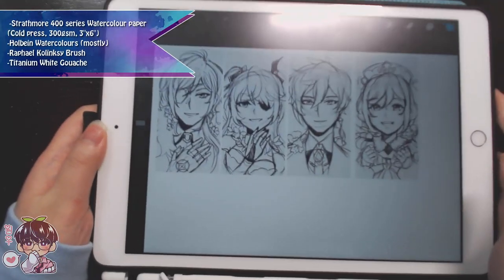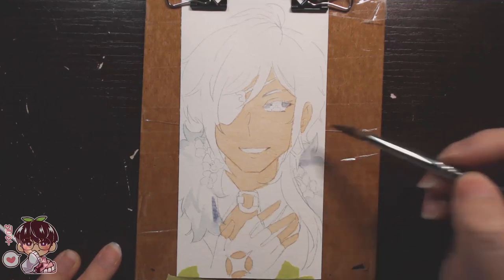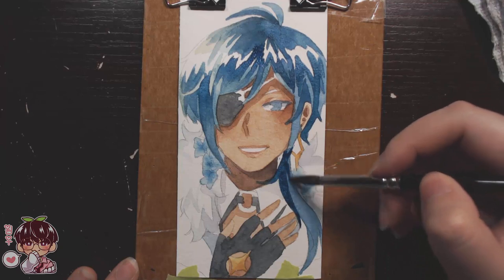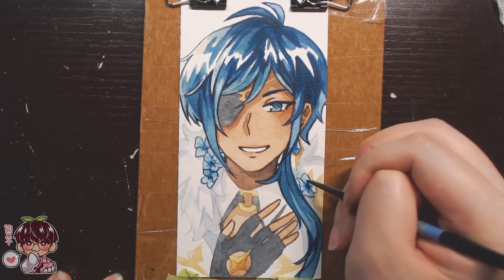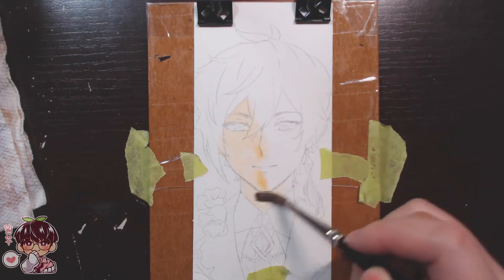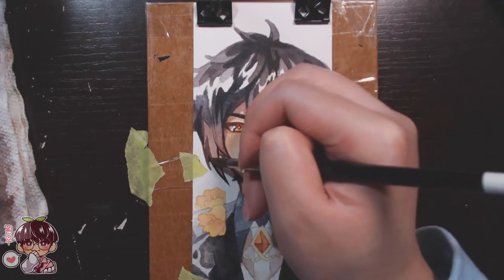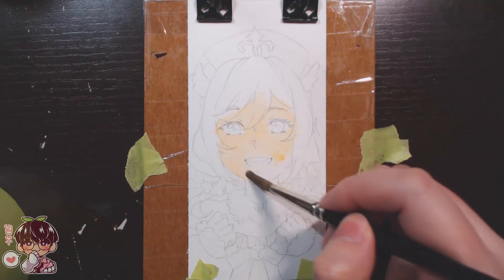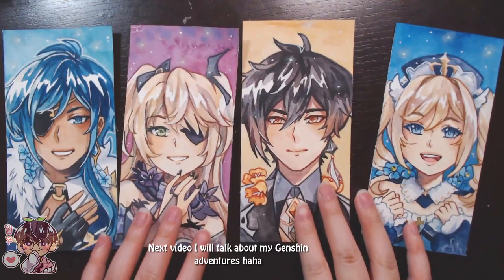Painting my Genshin Impact Team! |Watercolours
Hello hello!
I'm slowly losing my mind but I hope you guys enjoy this rambly video as i struggled to paint my Genshin Impact team! I havent painted in a while and being super impatient that i let a lot of stupid mistakes creep in when painting Zhongli and Barbara! But I will redeem myself another time ;;; I have a large Venti painting planned and hopefully I can film it! But in the mean time maybe I will draw them all together as a chibi group~
Hope you guys are having a wonderful holiday though!

Materials:
-Ipad & Procreate for the rough sketch before the transfer
-Bic Mechanical Pencil (clean sketch)
-Tracing Light Pad (Gaomon)
-Strathmore 400 series 11.5x17" cold press watercolor paper (300gsm)
-Holbein Watercolors
-Raphael Kolinsky Brush #6
-Artist Loft Necessities #8
-Titanium white Gouache M.Graham&CO.